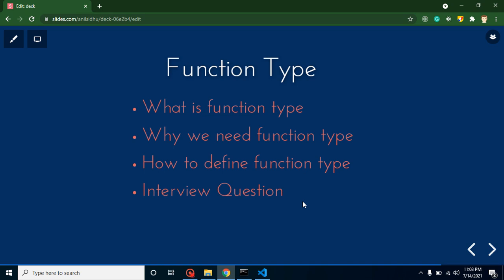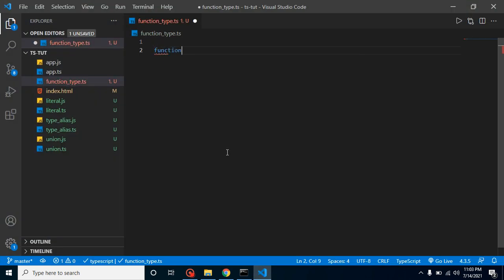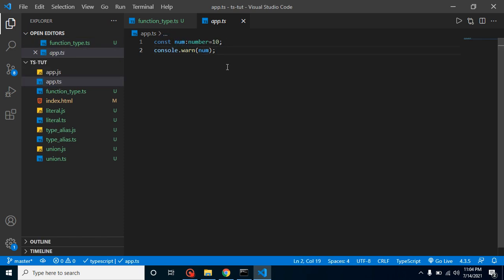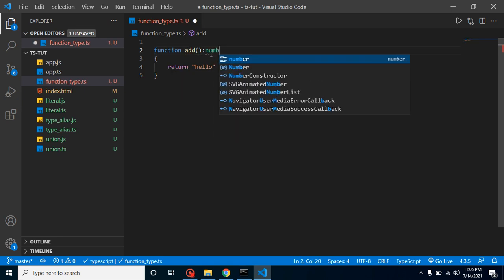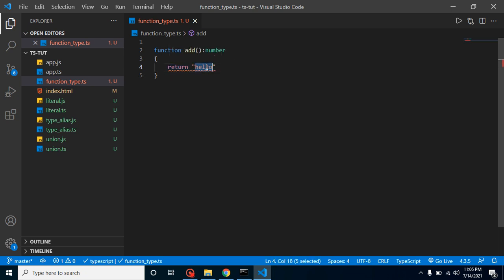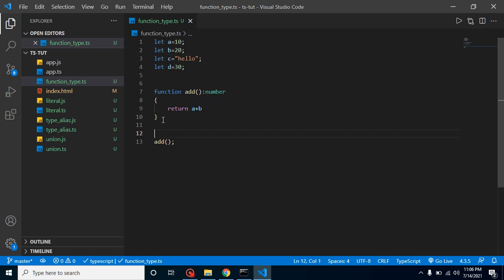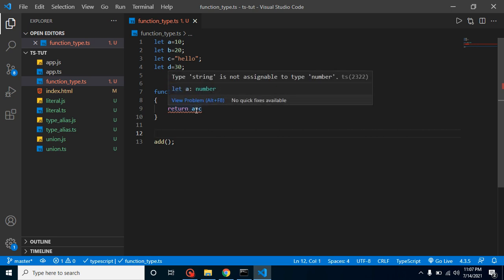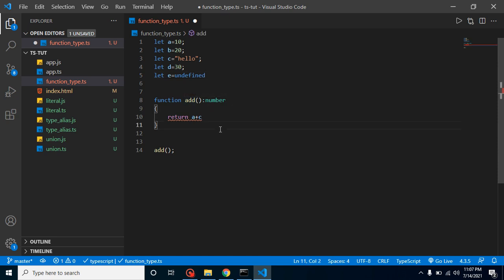Typescript tutorial #16 Function Type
in this typescript tutorial, we learn what is function type and this video is made in the English language.

Function Type
What is function type
Why we need function type
How to define function type
Interview Question